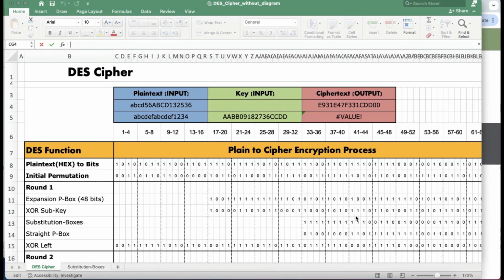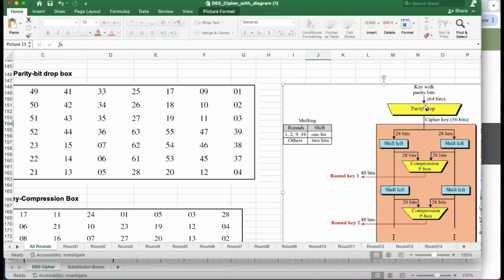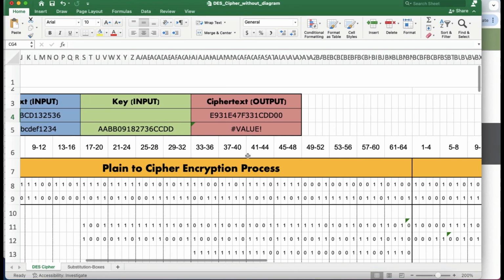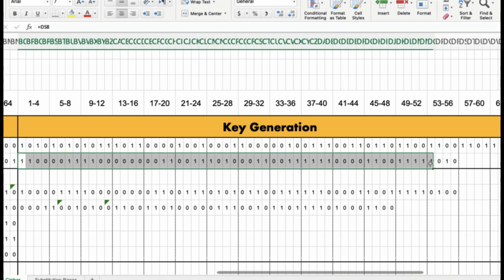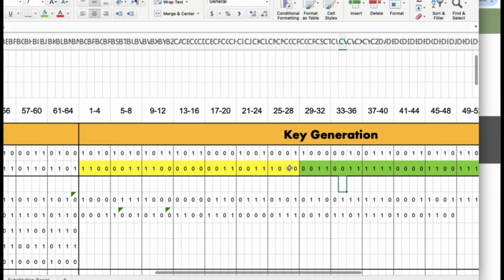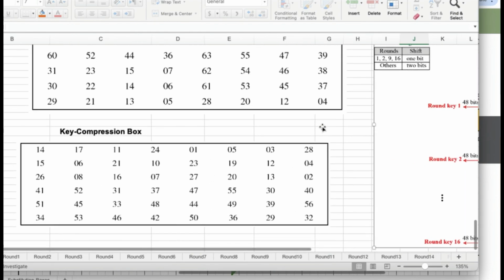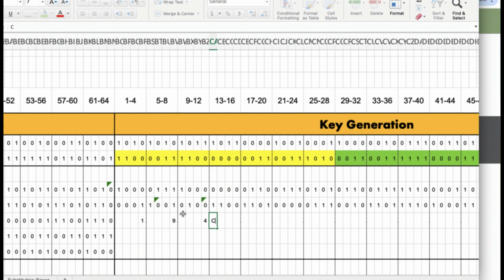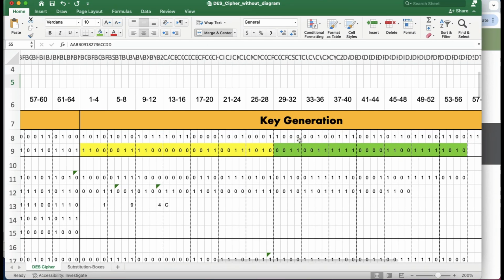DES Key Generation Algorithm Example Implemented using Excel | Symmetric Key Cryptography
In this video I explained Second half of my excel sheet which deals with Key generation process of DES.

I have made a working Excel sheet which will let anyone encrypt 64 bit of block data using DES algorithm.
The excel sheet shows cipher text at every single round and also shows the Round Key which is being generated for every single round of DES.

Everyone is allowed to download, modify, share all of my repositories available on github.